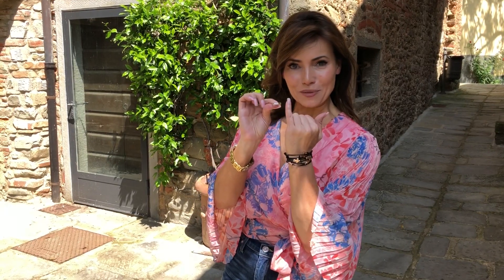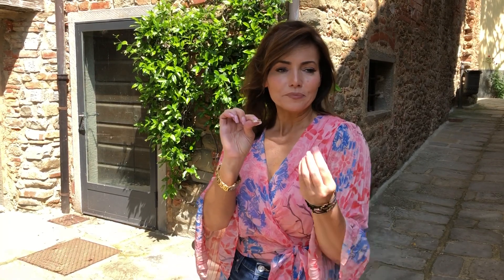Gliding Stones Bar Ring